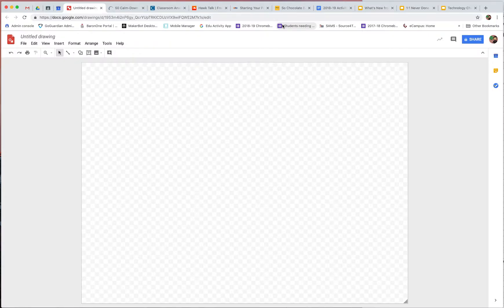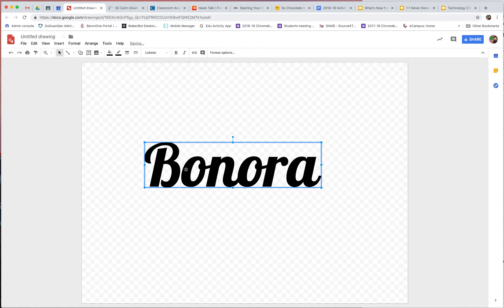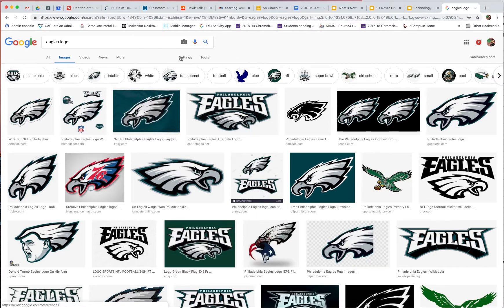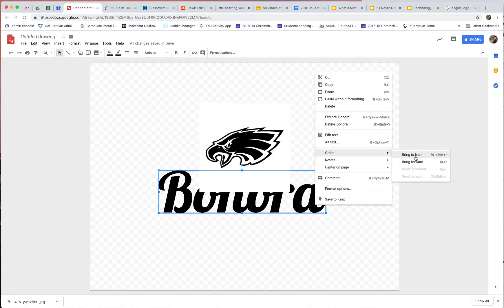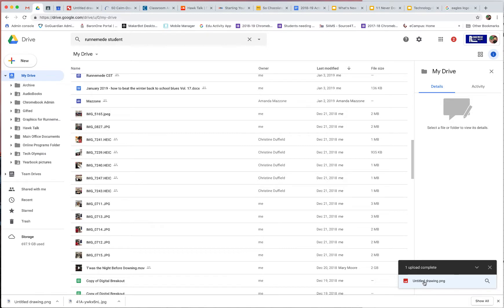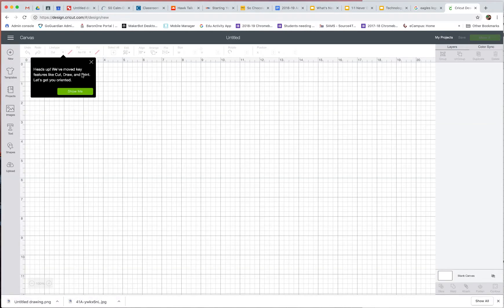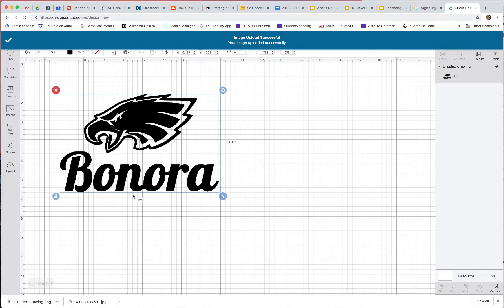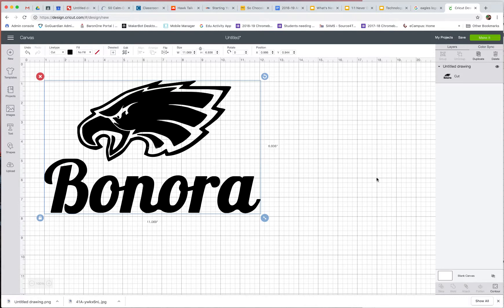Create a sticker with Google Drawings and Cricut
Follow this video to learn how to make a custom (single color) Vinyl sticker.